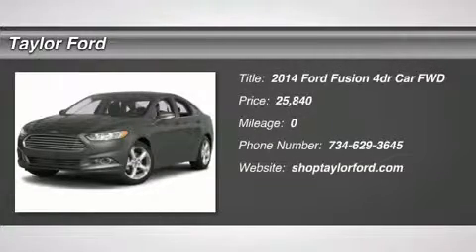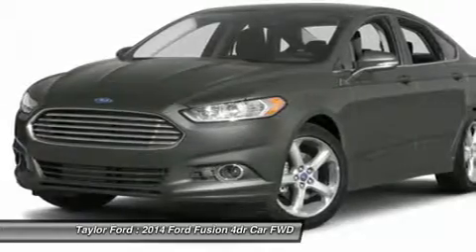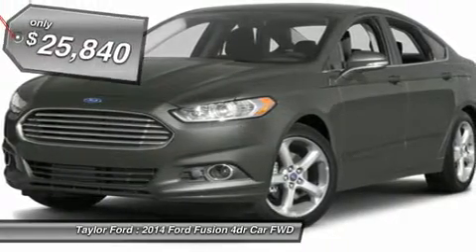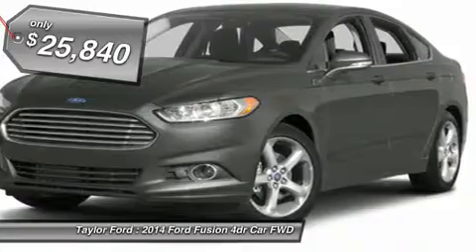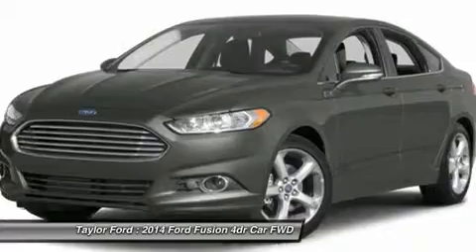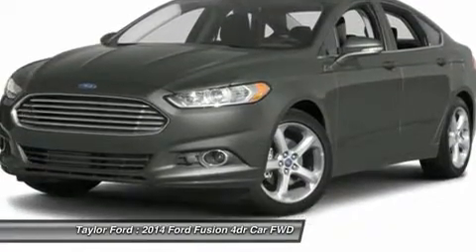2014 FORD FUSION Taylor, MI IP-240485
2014 FORD FUSION Taylor, MI
Stock# IP-240485

Taylor Ford
10725 South Telegraph